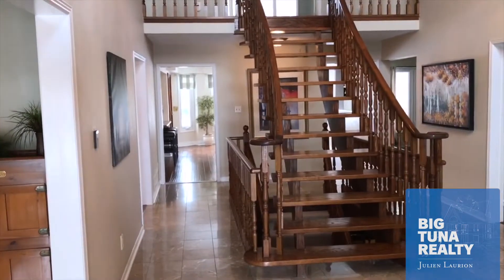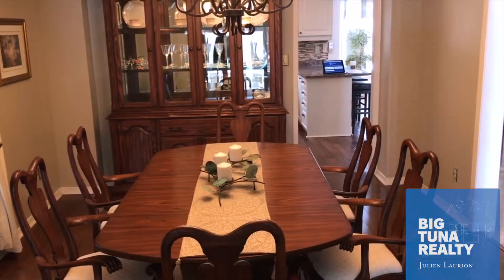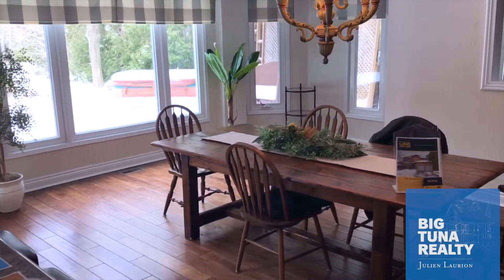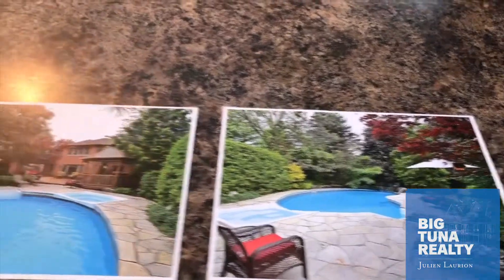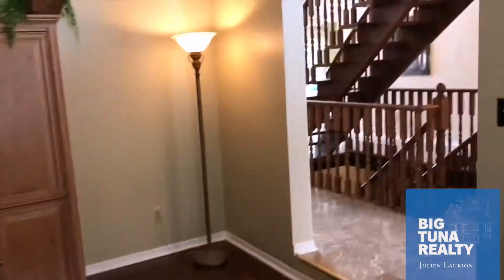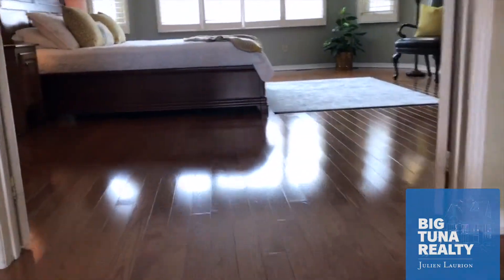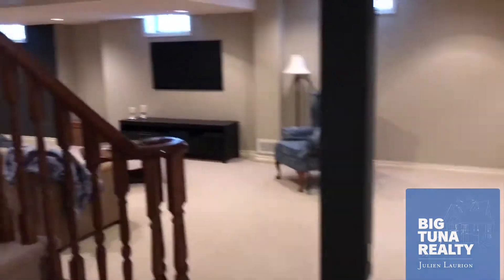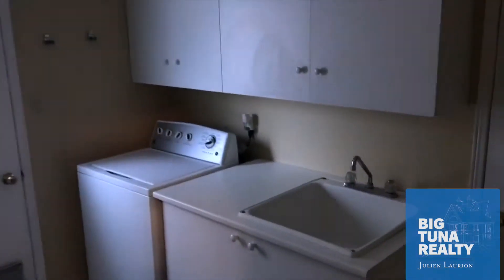Real Time Home Walkthrough Demo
Are you short on time?  Are you tired of seeing houses that photograph well but upon first viewing, you're less than impressed?

I am now offering real-time home walkthroughs.  This tool can be useful for those short on time.  I walk through the home and explain what I see to help you know if this is a home you want to make the time to see.  Thus, helping me show you in person the homes that you're excited to see!

This a pre-recorded demo to give you a better understanding.